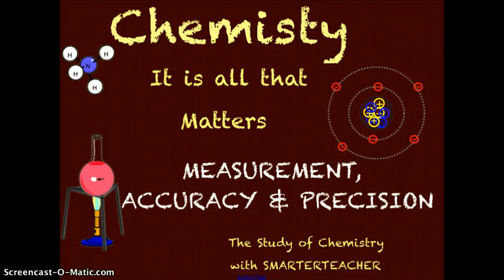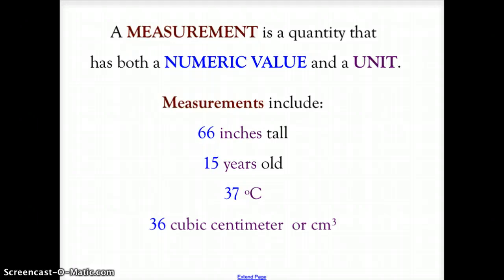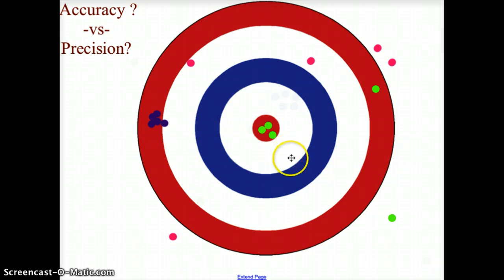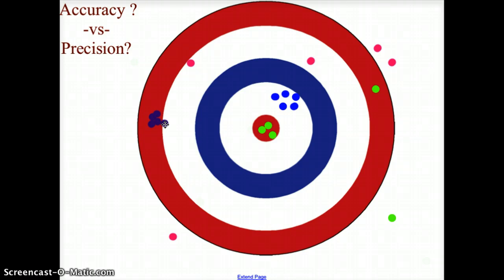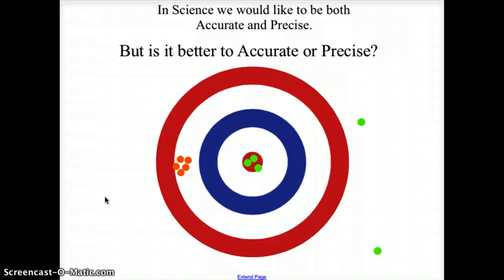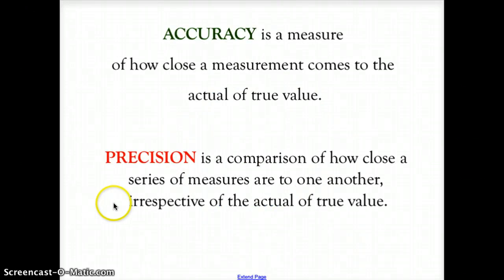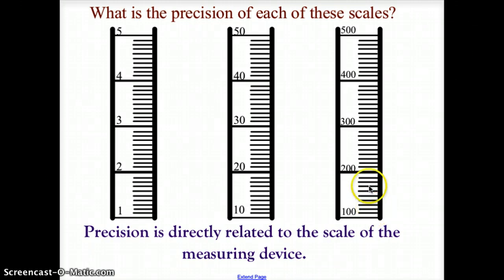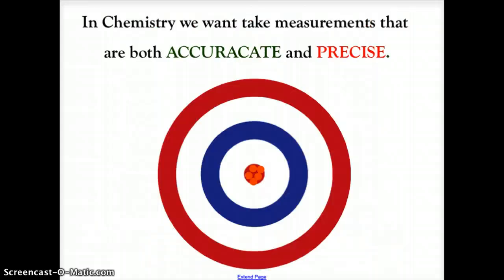CH 3 CHEMISTRY MEASUREMENT, ACCURACY & PRECISION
EXPLANATION OF PRECISION AND ACCURACY IN MEASUREMENT.